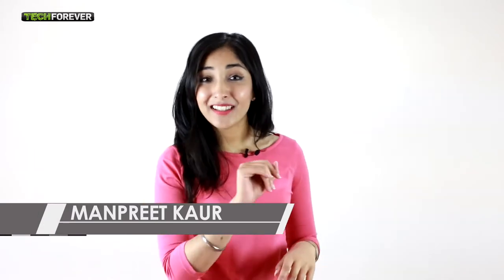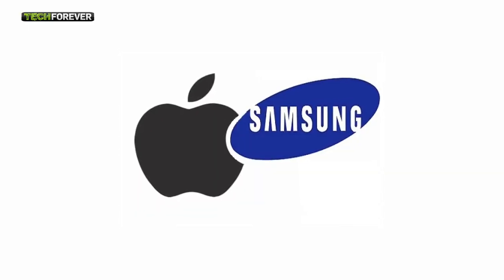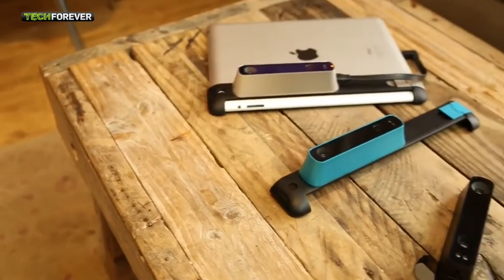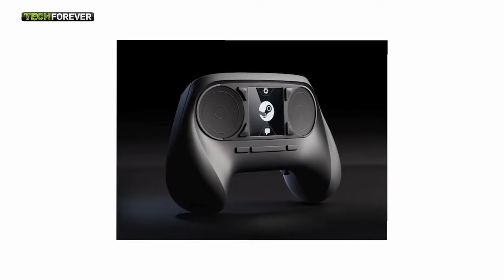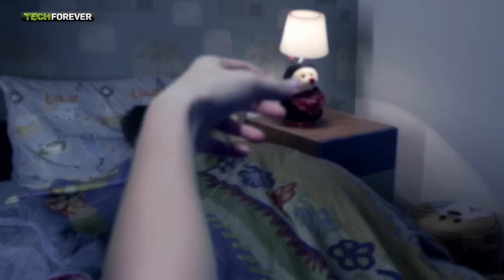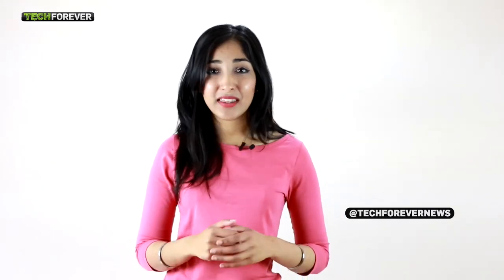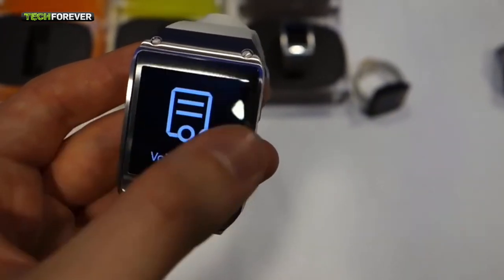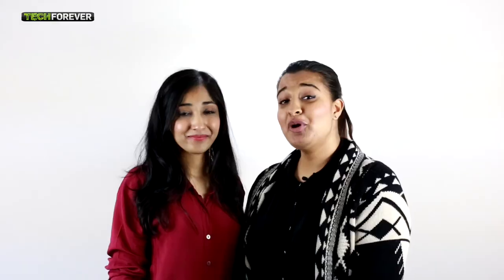Techforever episode 7 - TV Version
This week we check out the worlds first structure sensor, apple's new A8 processor and the steam controller. We also review the Samsung gear watch and talk about Google's Humming bird.